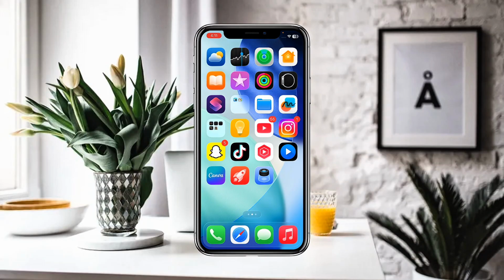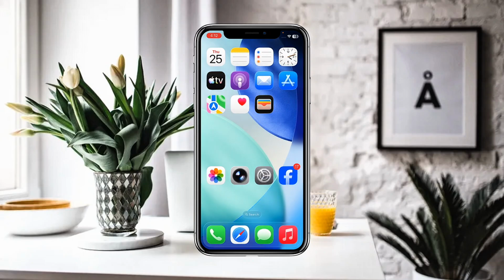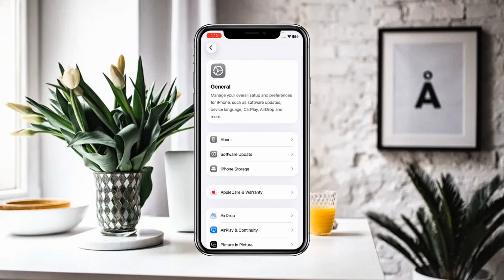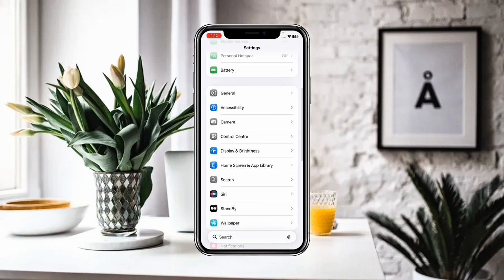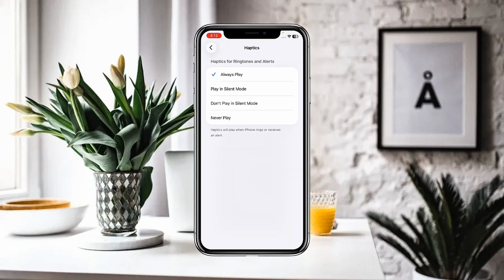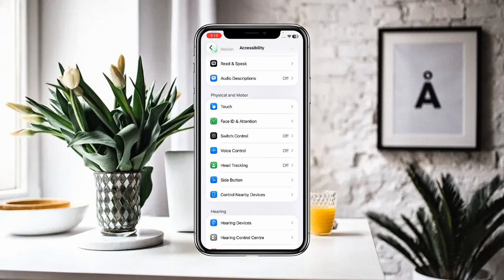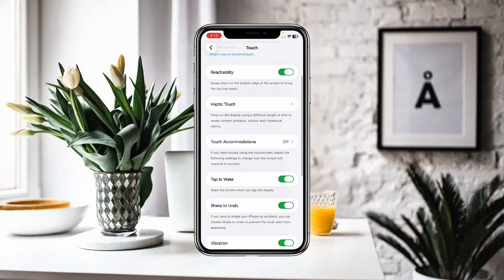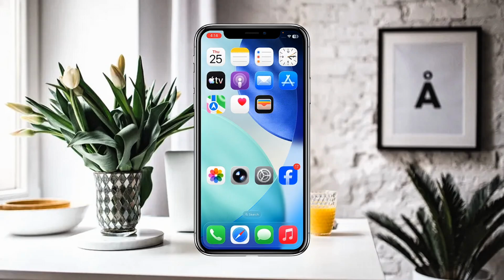How to Enable Vibration in Silent Mode on iPhone iOS 26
Want to enable vibration in silent mode on iPhone iOS 26? In this video, I’ll show you how to enable vibration in silent mode on iPhone, step by step, so you never miss calls or notifications again. Many users keep their iPhone on silent but don’t get vibration alerts—this guide fixes that issue completely.

You’ll learn the exact settings to enable vibration silent mode, how to turn on iPhone vibration iOS 26, and how to customize vibration for calls, notifications, and alerts. This method works on all supported iPhones running iOS 26 and requires no apps, no jailbreak.

✔️ Enable vibration silent mode for calls and notifications
✔️ iPhone vibration iOS 26 settings explained
✔️ Fix iPhone not vibrating in silent mode
✔️ Customize vibration patterns on iPhone
✔️ Best vibration settings for silent mode

This tutorial is specially made for iPhone users in the United States who want reliable vibration alerts while keeping their phone on silent.

👉 Watch till the end to master silent mode vibration on iPhone iOS 26!

enable vibration silent mode iphone
iphone vibration ios 26
how to enable vibration on iphone
iphone not vibrating silent mode
silent mode vibration iphone
iphone vibration settings ios 26
iphone calls vibration
iphone notifications vibration
apple iphone vibration
iphone silent mode fix
iphone vibration problem ios 26
iphone vibration alert
iphone vibration tutorial
ios 26 vibration settings
iphone tips and tricks
iphone settings ios 26
iphone vibration usa
apple support iphone
iphone vibration mode
iphone help

iphone silent mode vibration not working
enable vibration silent mode iphone usa
iphone not vibrating on silent
how to turn on vibration iphone
iphone vibration alerts ios 26
silent mode iphone vibration fix
iphone vibration for calls ios 26
iphone vibration notifications
apple iphone vibration guide
iphone vibration not working
best vibration settings iphone
iphone silent mode tips
iphone vibration help usa
iphone ios 26 settings guide
iphone vibration tutorial
iphone vibration issue fix
enable vibration iphone silent